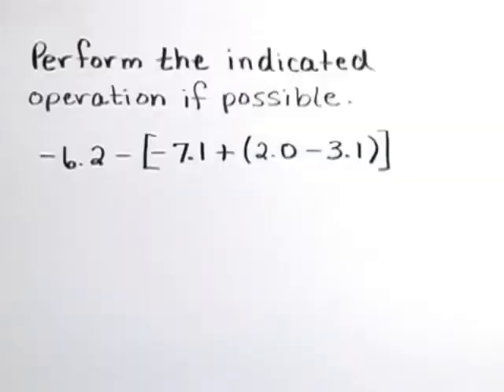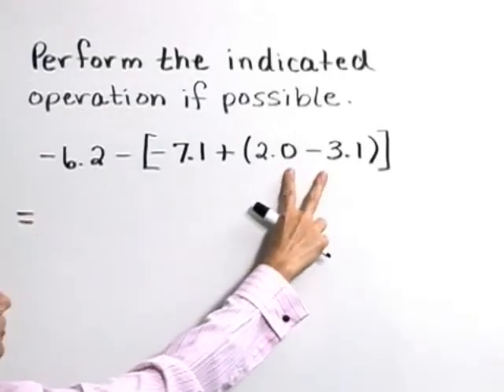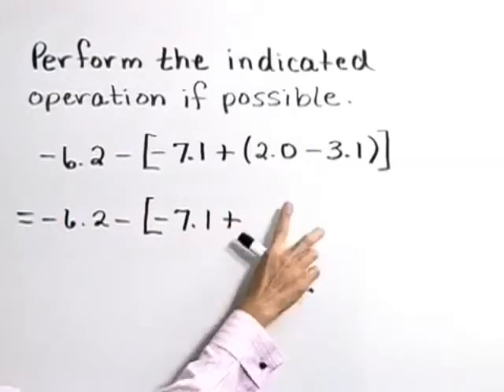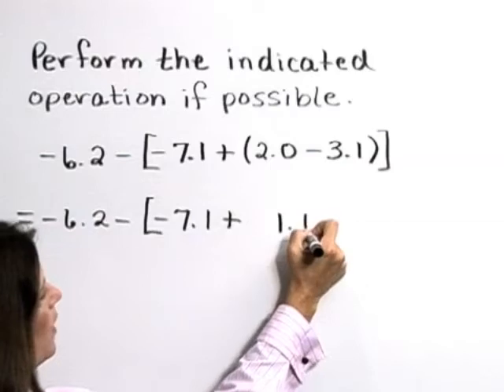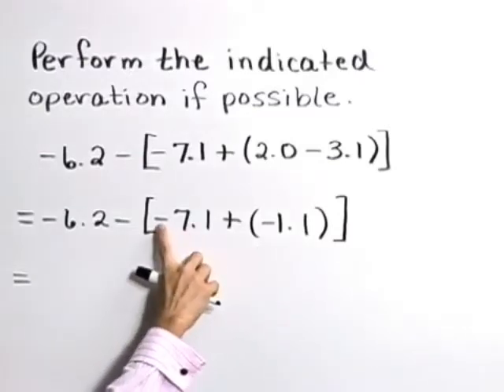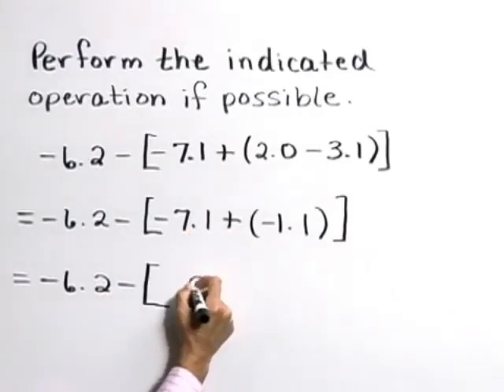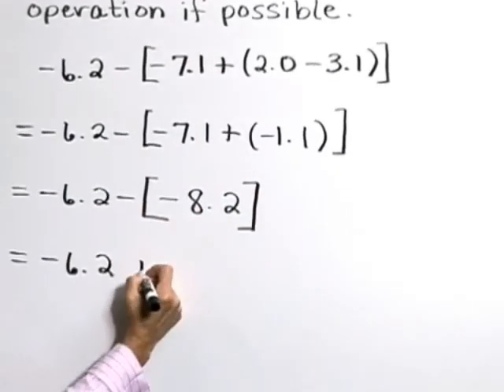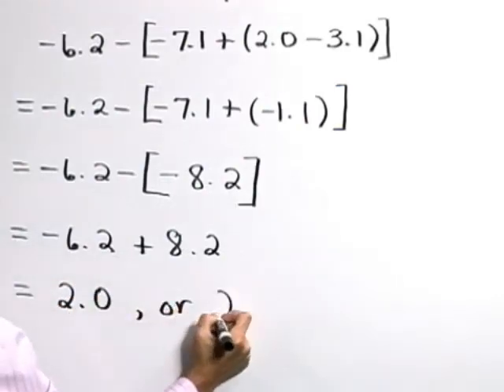Lial Introductory Chapter Test Prep: Ch. 1 Ex. 12